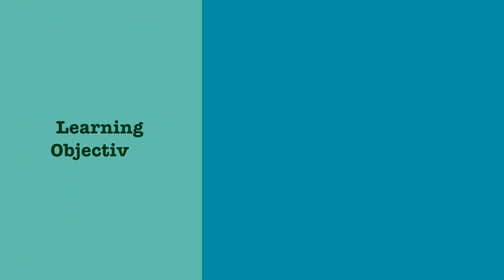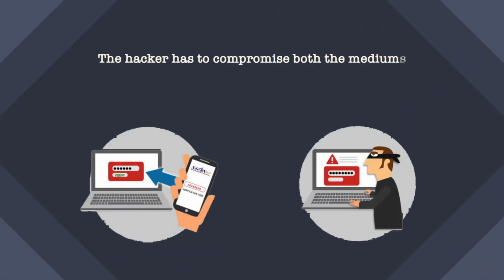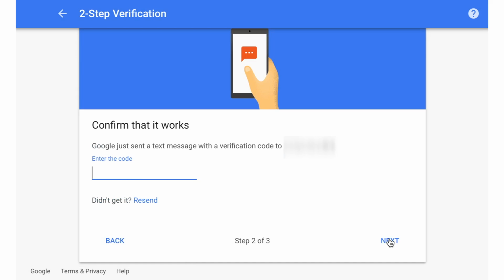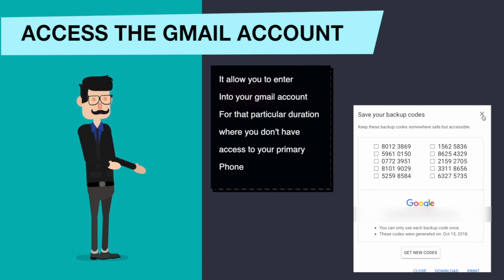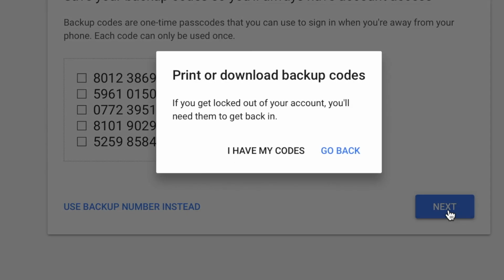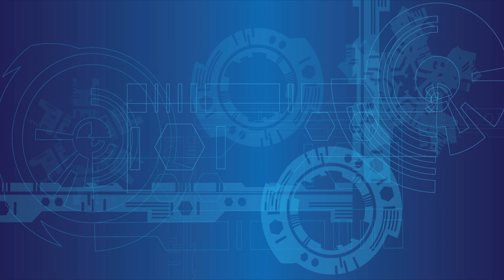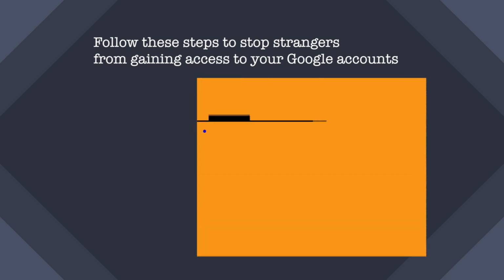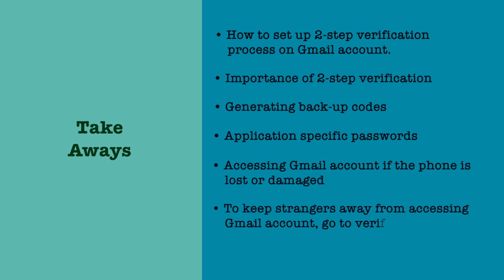Two Step Authentication Process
Subject: Computer Science and Engineering
Course Name: Introduction to Cyber Security
Name of Presenter: Mr. Arun Kumar